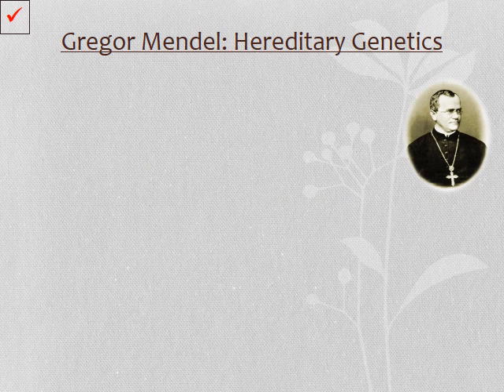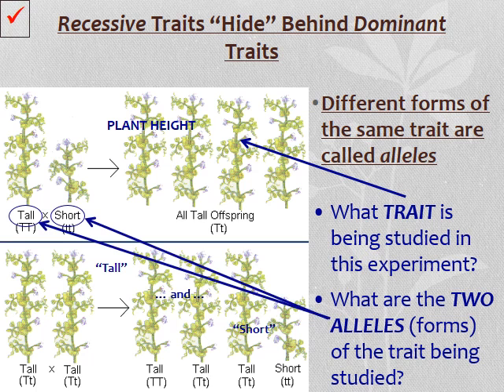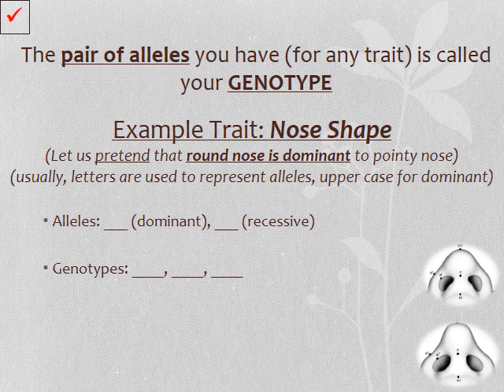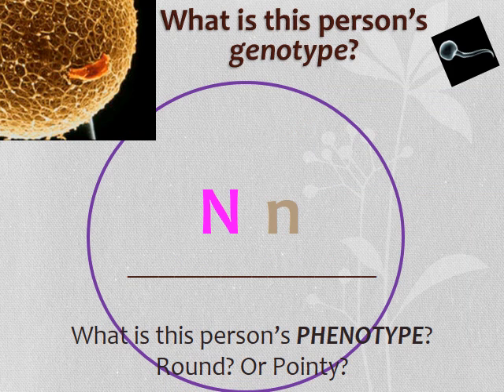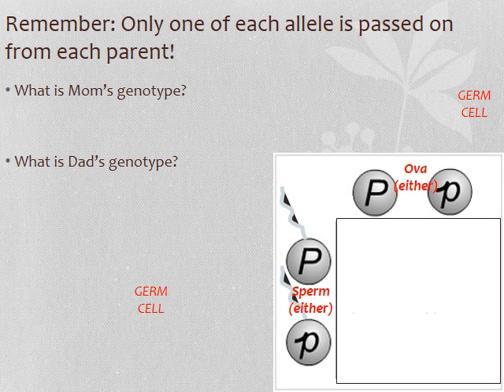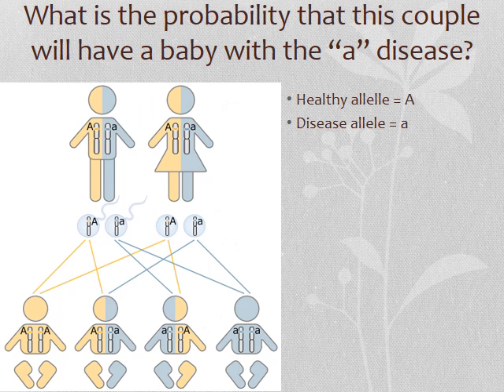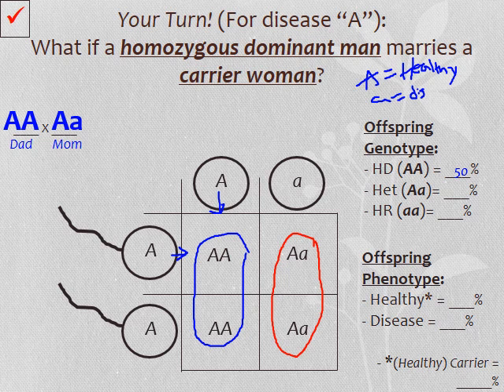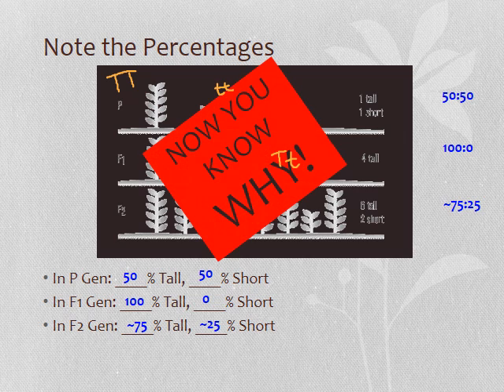Genetics: The Beginning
In this video, we will be discussing the nature of genetics. Topics covered include: Dominant and Recessive Alleles, Variation of Traits, Mendelian Genetics, and Punnett Squares.